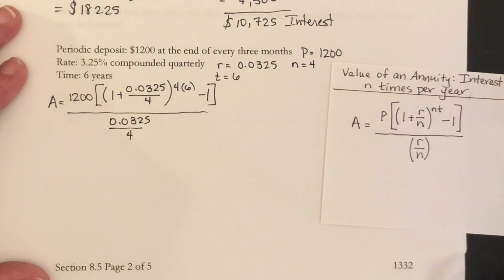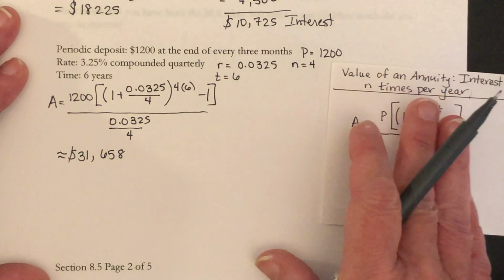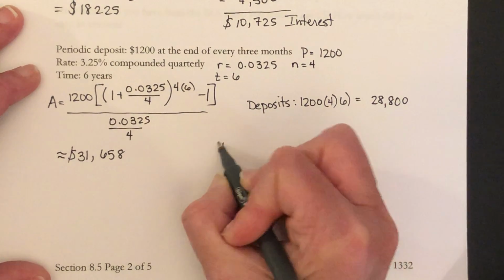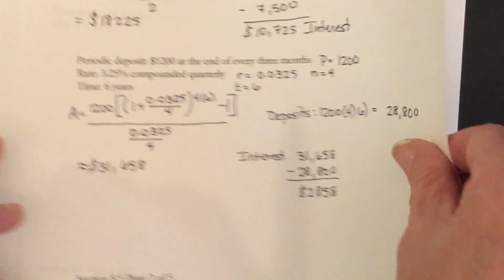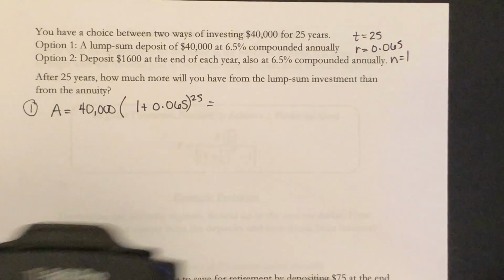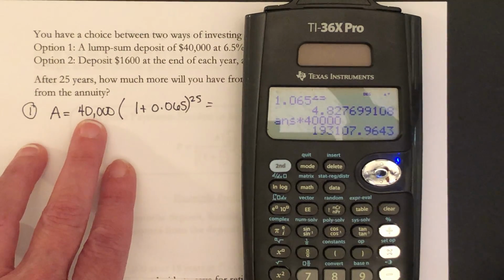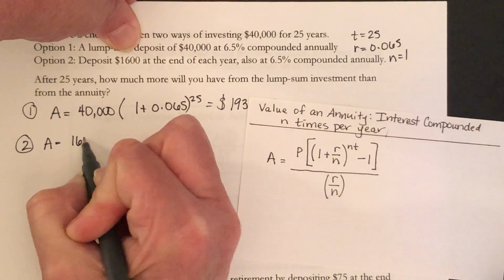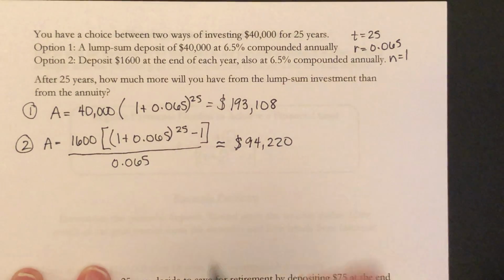(1332) 8.5 Annuities, Methods of Saving, and Investments 3/5